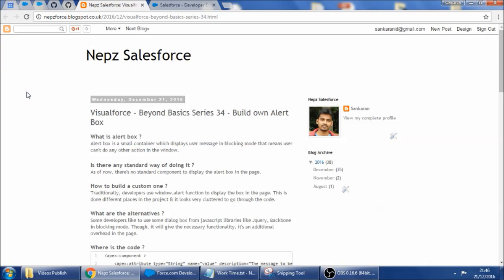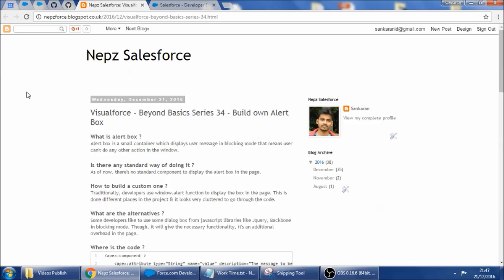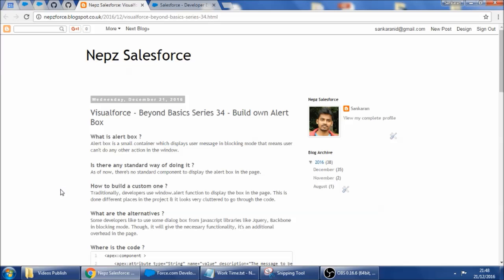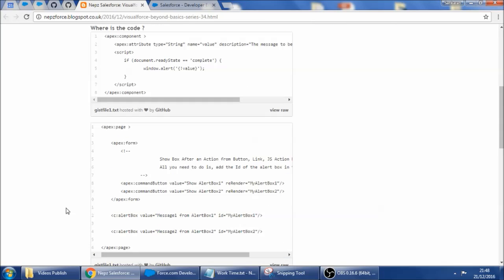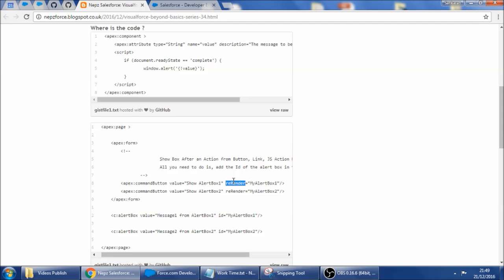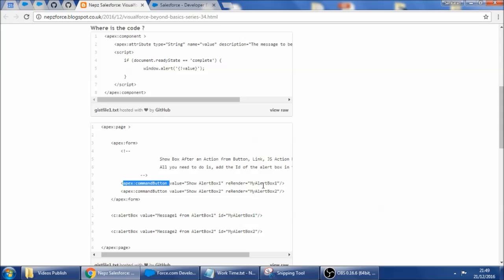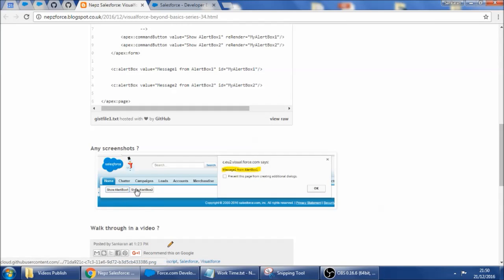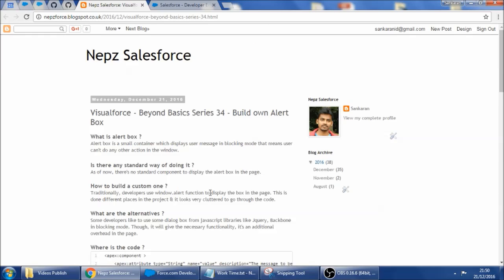Visualforce Beyond Basics Series 34 Build own Alert Box